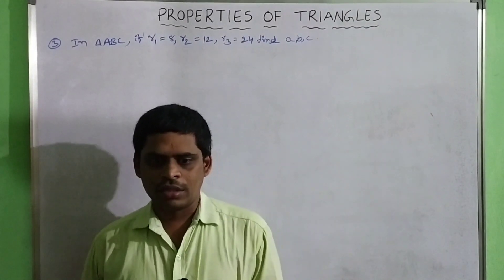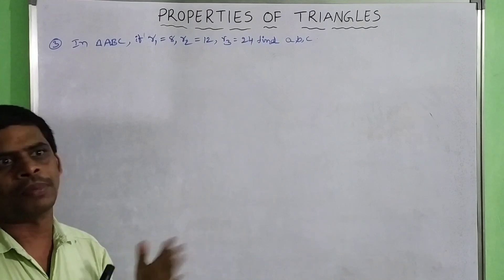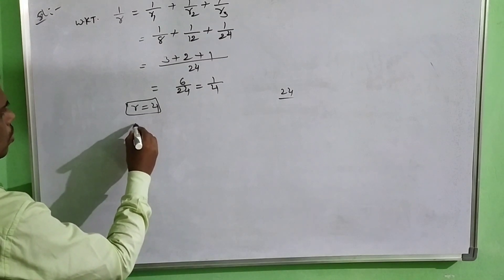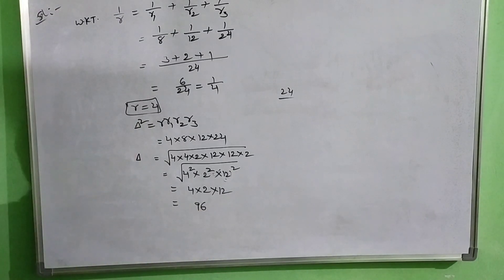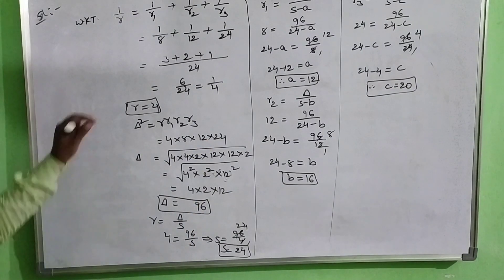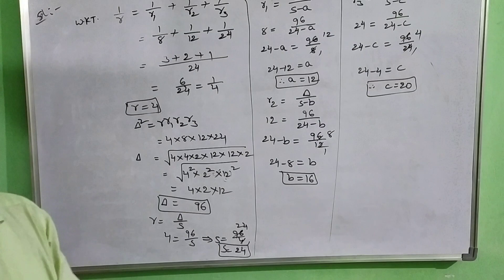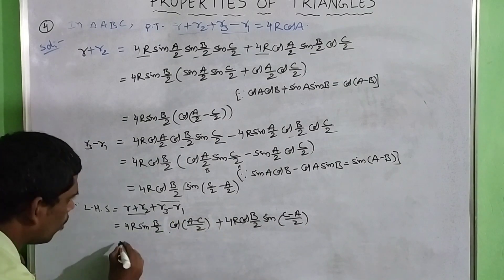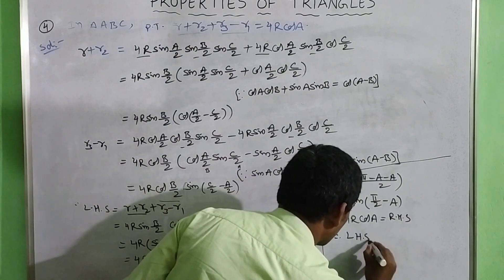PROPERTIES OF TRIANGLES 7MARKS IMPORTANT PROBLEMS /JEE/EAMCET /MATHS 1A/part #2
IN THIS VIDEO PROPERTIES OF TRIANGLES 7MARKS PROBLEMS ARE EXPLAINED IN EASY WAY.IT IS VERY USEFUL TO JUNIOR INTERMEDIATE STUDENTS IN PUBLIC EXAMINATION AND OBJECTIVE EXAMS LIKE JEE,EAMCET,EAPCET.